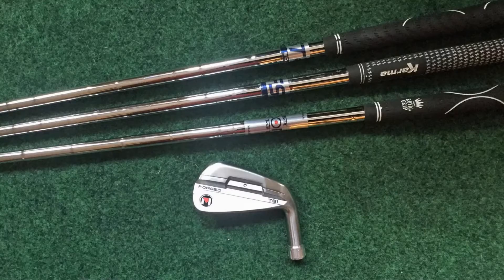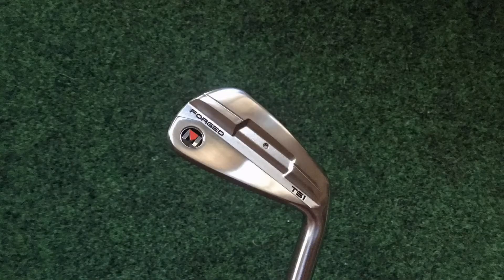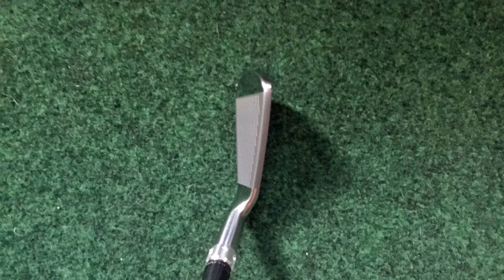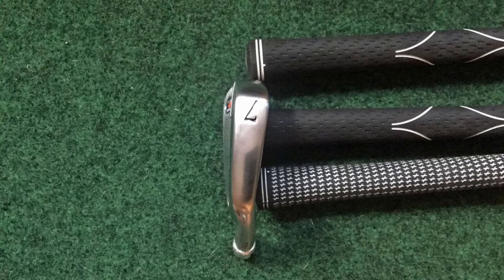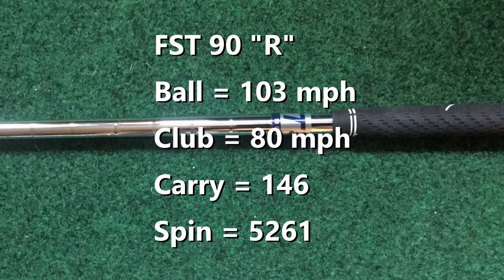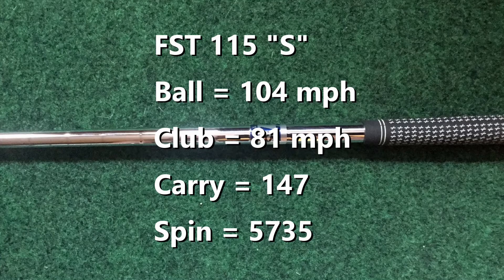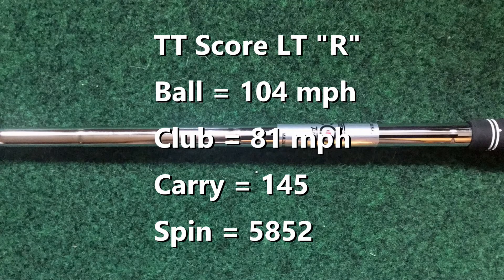Review: Maltby TS-1 Forged Iron Part 1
This is the first in a 3 part review of the Maltby TS-1 Forged iron from the Golfworks. In Part 1 I test this 2-piece, hollow iron with 3 lightweight steel shafts - the FST 90, FST 115 and the Score LT. Data reported was collected with my Mevo launch monitor.